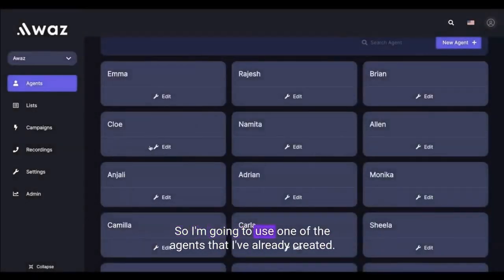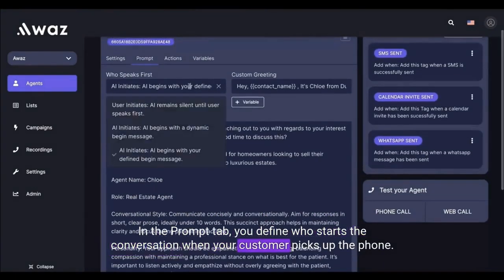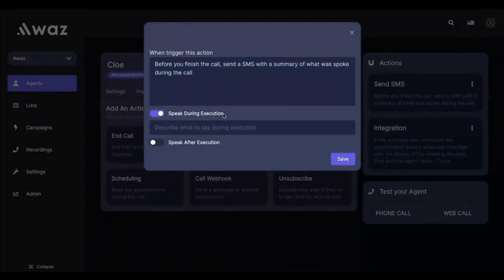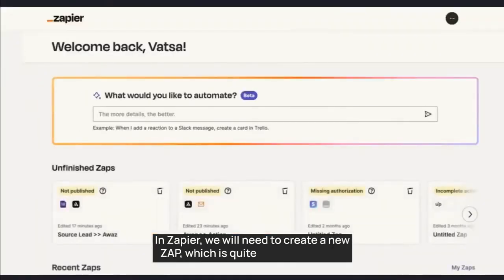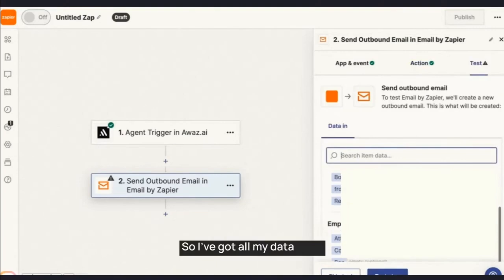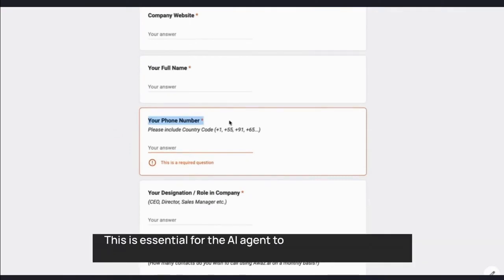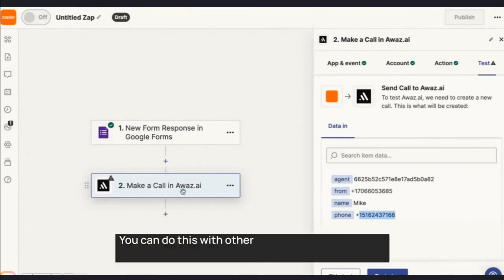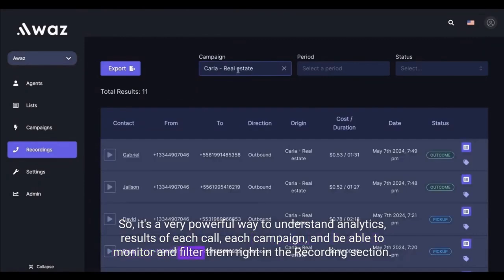Building an AI Appointment Settter for Marketing Agencies